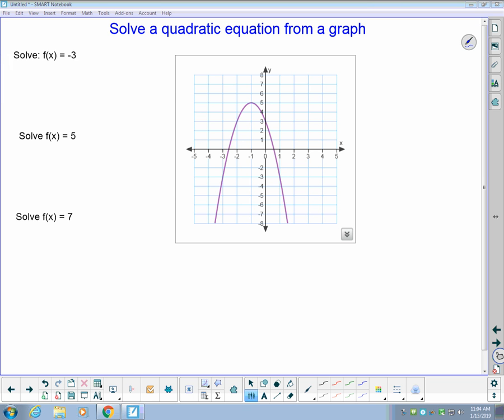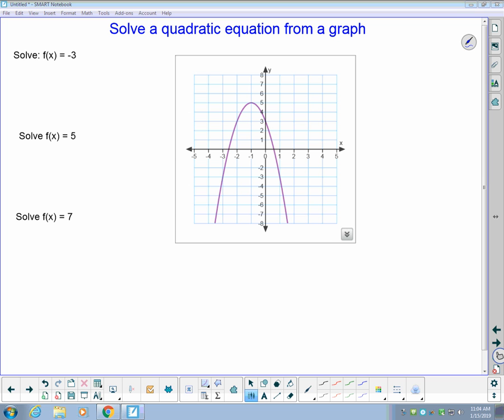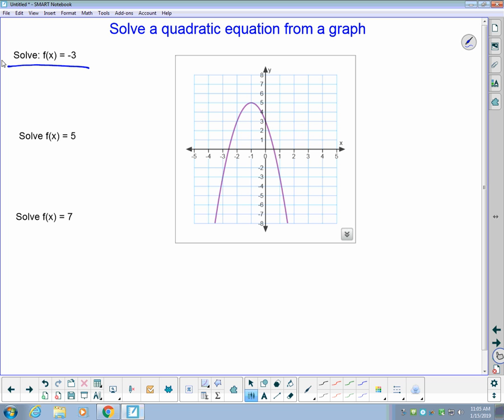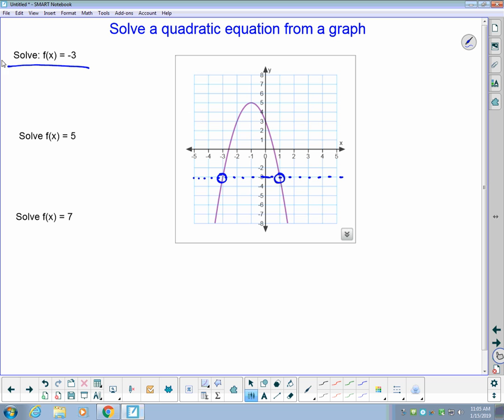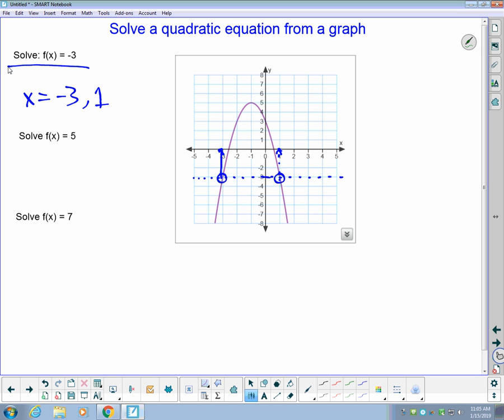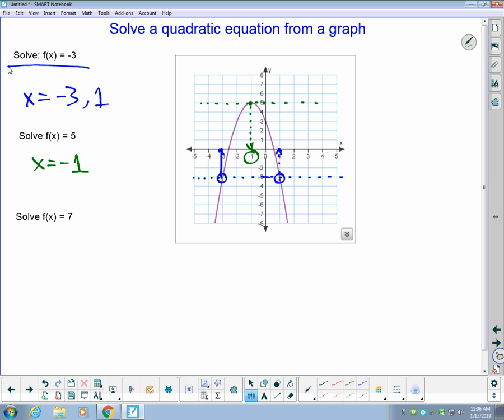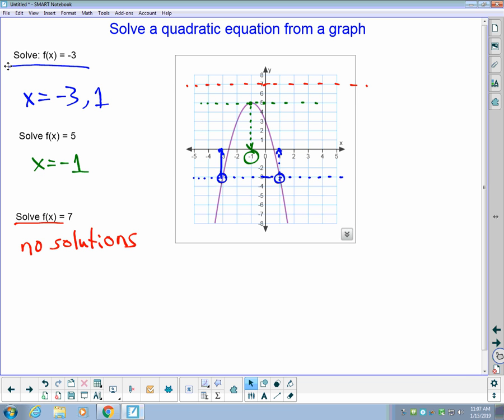Solve quadratic equation from a graph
Very simple solving from a graph - quadratic example shown.